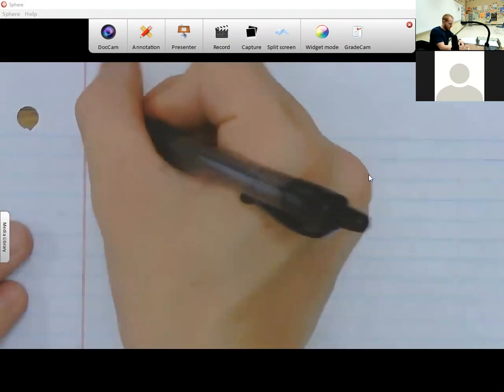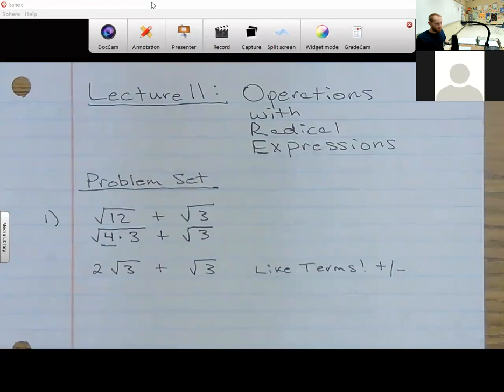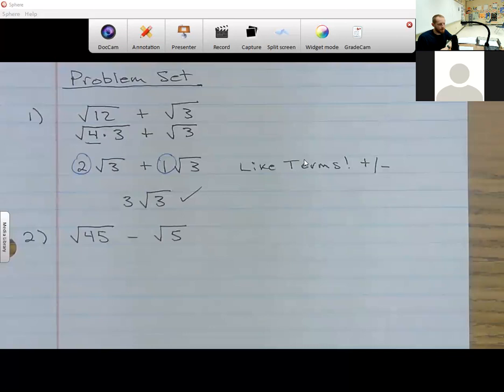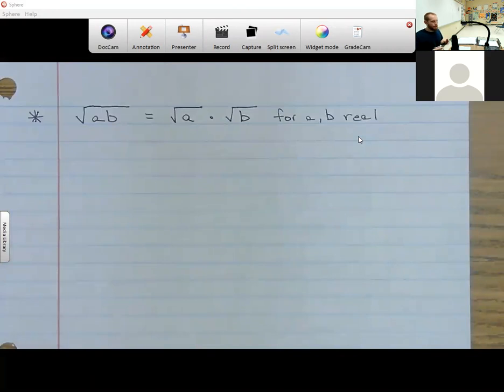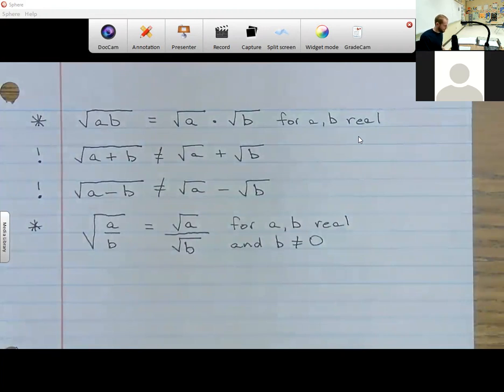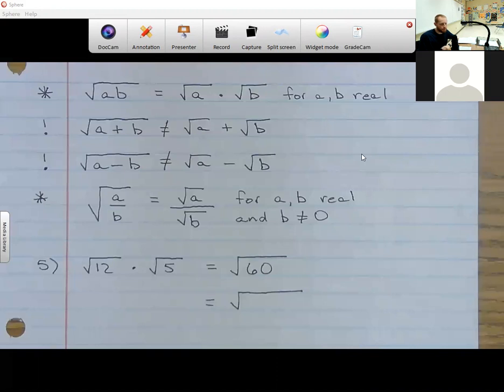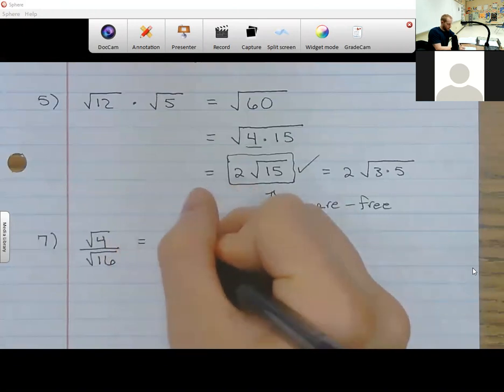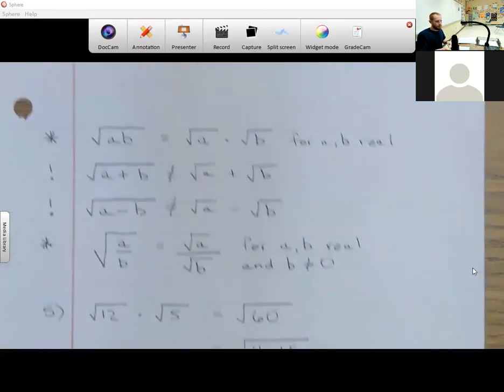Lecture 11 - Operations with Radical Expressions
Algebra 2A